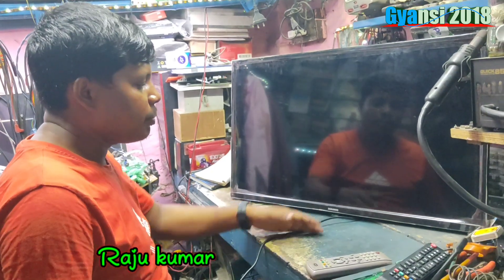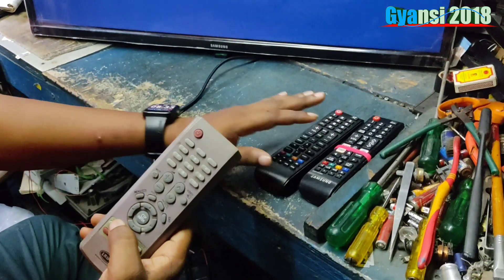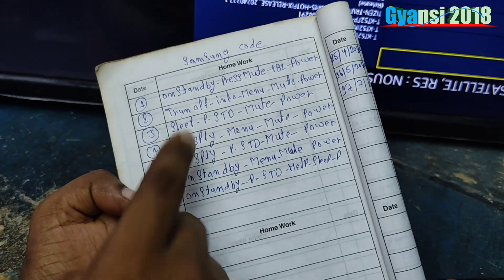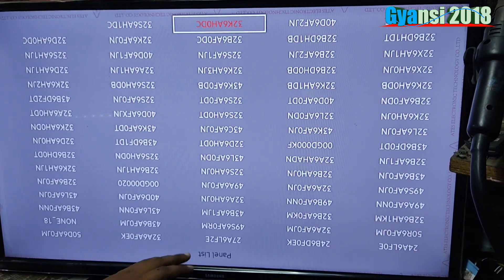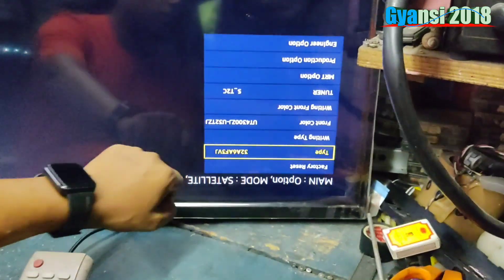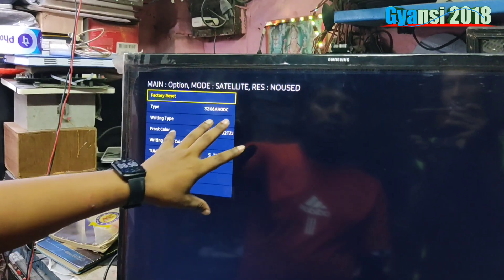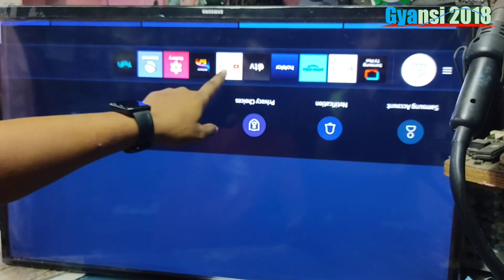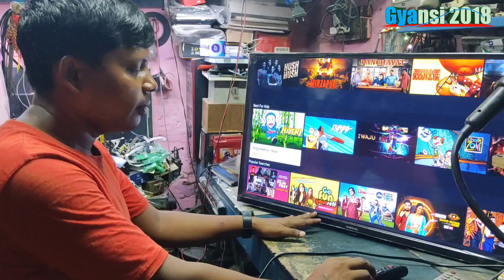Samsung Led Tv Picture Rotate problem